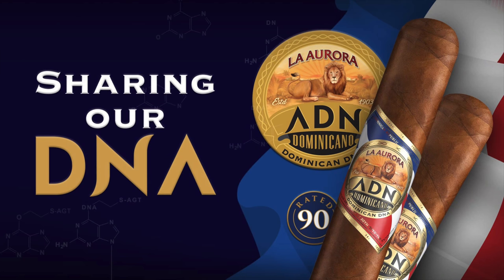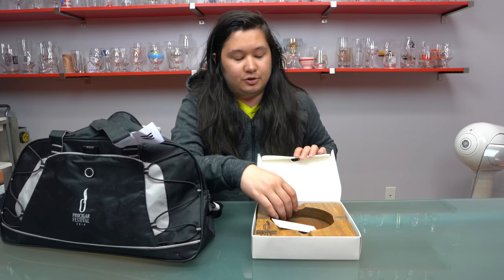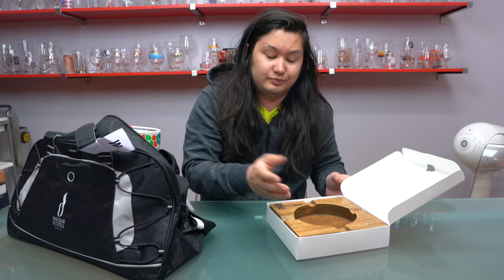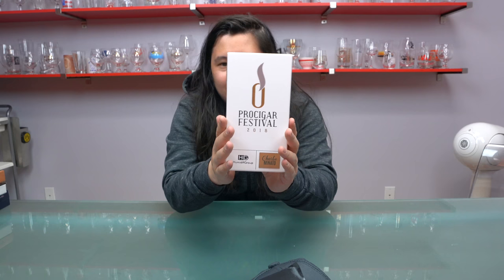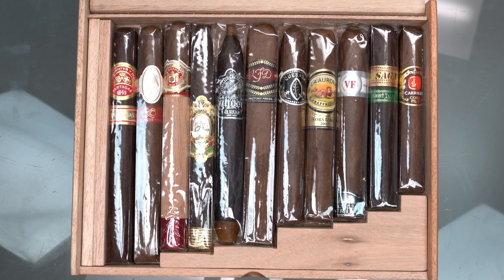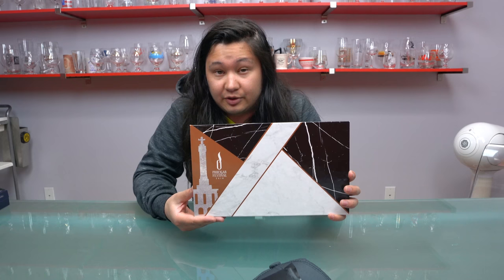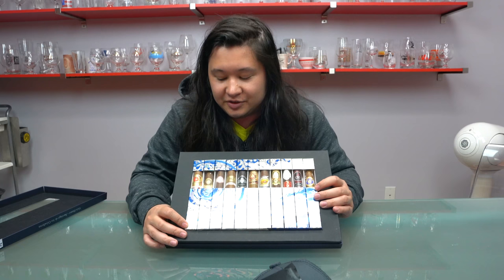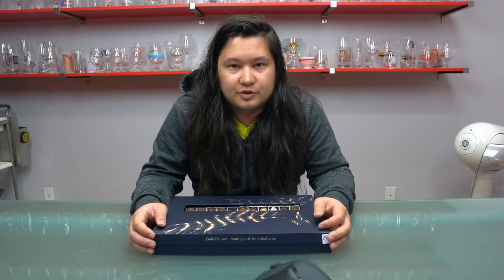Procigar 2018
Charlie Minato looks at the various bags and boxes given out during the 2018 Procigar Festival in the Dominican Republic. Each box contains exclusive cigars for the festival, as well as some highly-rated cigars and old favorites.